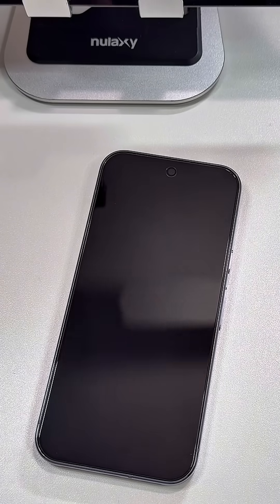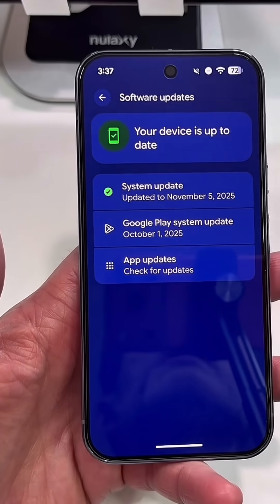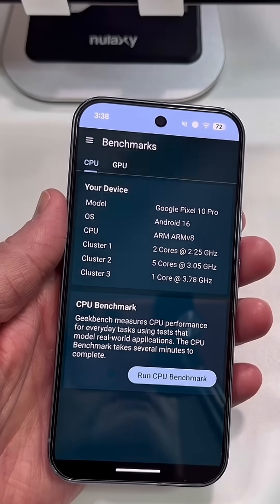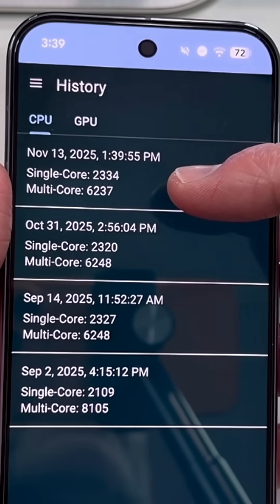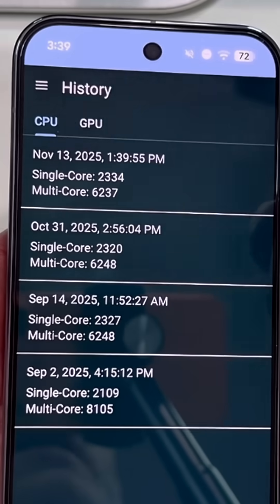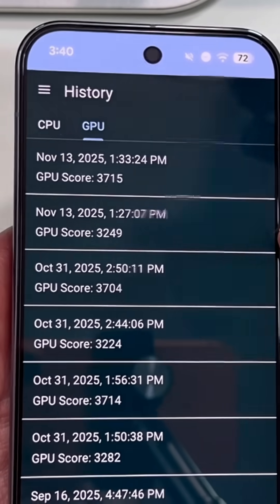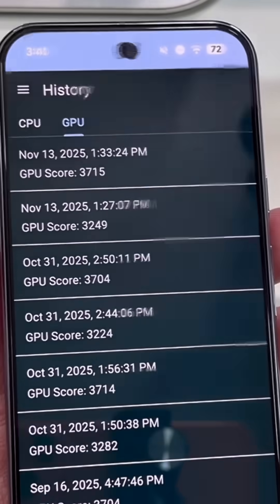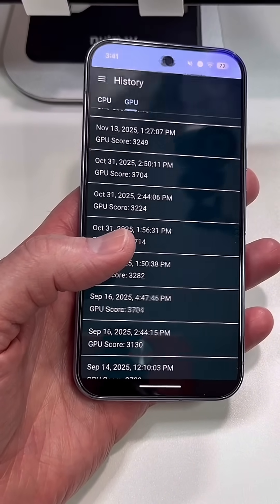Pixel November Update & Feature Drop - Did Google Update the GPU Drivers Performance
VIDEO SUMMARY ⬇️
Did the latest Google Pixel November security update and feature drop include a GPU driver update that fixes the pixel 10 performance.

IMEI City
Full Control of Your Devices
Lock & Unlock Any Device, Anywhere, Anytime

The Lock Shop
Free iPhone Unlock Guides!

Jamaica Republic
Jamaica News & Information

NORD VPN
$2.99/month